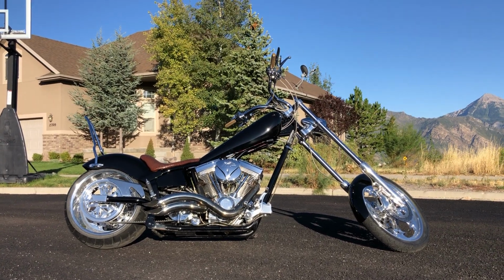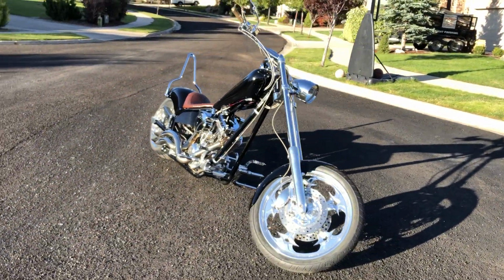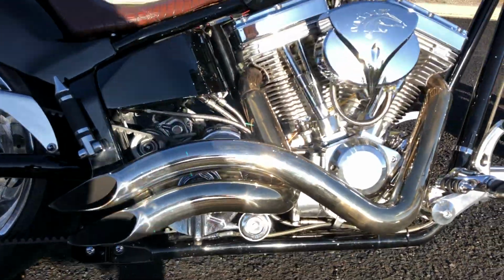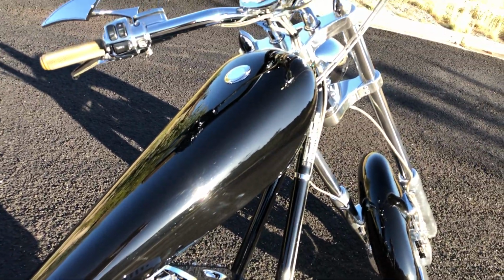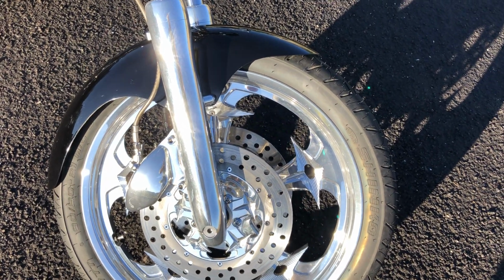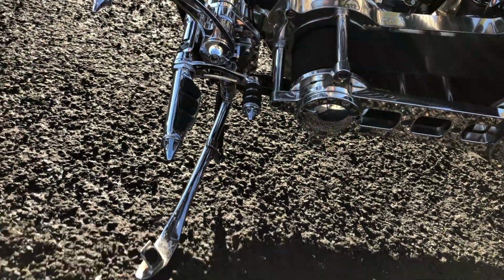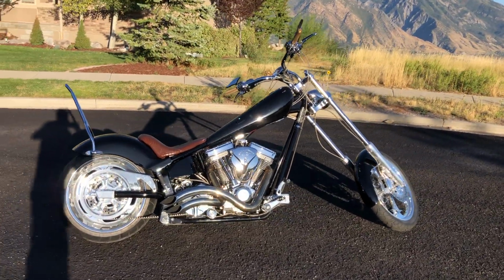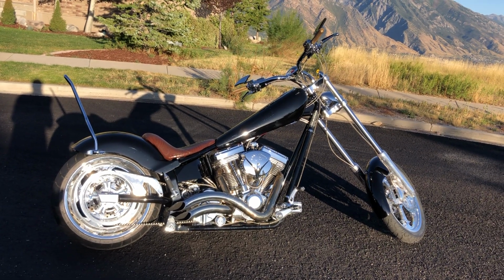FOR SALE 2006 AMERICAN IRONHORSE TEXAS CHOPPER RARE CLASSIC CUSTOM SOFTAIL MOTORCYCLE! LIKE BIG DOG!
09/28/2019: Up for sale is a 2006 American Ironhorse Texas Chopper Custom Softail Motorcycle with 6,580 WELL CARED FOR MILES!  The Texas Chopper offers the outstanding looks of a Hard-Tail Chopper, but rides like a dream with the equipped Soft-Tail Suspension.  This bike is EXTREMELY comfortable to ride!  This bike is in GREAT CONDITION and has clearly been taken care of over the course of its life.  The Highly Desirable Beautiful Gloss Black Base Paint Job is absolutely beautiful!  There is Chrome & Polished Billet everywhere on this bike.  The bike is equipped with the Very Powerful Carbureted 111 Cubic Inch 1,820 CC S&S V-Twin Motor, Six Speed Transmission, Right Side Drive, Polished Billet Wheels, Dual Front Disc Brakes, ETC...  This bike has PLENTY OF POWER!  It is equipped with a Custom Exhaust System that sounds & looks absolutely amazing!  The bike is equipped with the following options: Open Primary Drive ($3k Plus Addition), 16" AIH Chrome Sissy Bar, Custom Rider Pegs, Rear Passenger Pegs, Custom Covered Seat, Custom Hand Grips, Custom Tribal Mirrors, Custom Exhaust System, ETC...  It is equipped with a 21" rim up front & an 18" rim in the rear mounted on a HUGE 280 mm tire that looks absolutely outstanding.  This chopper was nearly $40k when brand new.  Get a really nice bike for a FRACTION of a BRAND NEW PRICE!  Email or call Chase at (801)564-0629 for any questions or to set up an appointment to view the chopper.  The chopper is located in Clearfield, Utah which is 35 miles North of Salt Lake City, Utah.

This Texas Chopper is in Great Condition!  I would rate the condition of the motorcycle at a 9.25 out of a 10!  Definitely an eye catching American Ironhorse and is extremely unique!  I haven't seen any like this one!  The Highly Desirable Beautiful Gloss Black Base Paint Job is in great condition!  I'm definitely a fan!  PLEASE VIEW THE WALK AROUND VIDEO THAT GIVES A FULLY DETAILED CONDITION REPORT OF THE MOTORCYCLE!  The under carriage of the frame has a fair amount of scrapes & blemishes from catching some road debris & scraping steep driveways.  These types of semi-custom choppers sit so low to the ground.  It is nearly impossible to prevent this from happening.  The front portion of the frame at the bottom of the down-tubes have some significant rock chip blemishes.  The bike has some surface scratches throughout the paint from being used & dusted off with a dust cloth throughout the years.  The oil tank has some paint blemishing & chips.  The rear fender appears to be in great condition with no major blemishes with the exception of some light surface scratches from being dusted off.  The gas tank has a few surface scratches throughout the tank, but is in good shape. There are a series of light scuffs on the rear side edge of the front fender.  The exhaust pipes have some surface scratches & some discoloration from the heat.  The polished billet throughout the bike is in great shape & has been polished on a regular basis.  The motorcycle was just professionally detailed!  Which included all of the polished billet being buffed & polished!  The headlight casing has some very light surface scratches from being dusted off with a dust cloth, but appears to be in good shape.  The turn signal indicators have been shaved & removed from the motorcycle to improve the appearance of the motorcycle.  The rear Metzeler tire has approximately 75% tread remaining with some light weather checking.  The front Shinko tire is brand new with 100% tread remaining.   The bike comes with one factory AIH key.  I just want to make sure I disclose as much as possible.  The bike runs great and is an absolute blast to ride!  You won't be disappointed!  It does have a Clean & Clear Title.  PLEASE VIEW THE WALK AROUND VIDEO FOR A FULL IN DEPTH CONDITION REPORT OF THE MOTORCYCLE.  If you are unable to view the video on your handheld device.  Please utilize a desktop or laptop computer to view the video.   If you have any questions or would like to see the bike in person please email or call Chase at (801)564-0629.

ASKING $15,432

CLICK THE LIKE BUTTON IS YOU HAVE ENJOYED THIS VIDEO!

Contact Chase at (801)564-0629 for any additional questions!